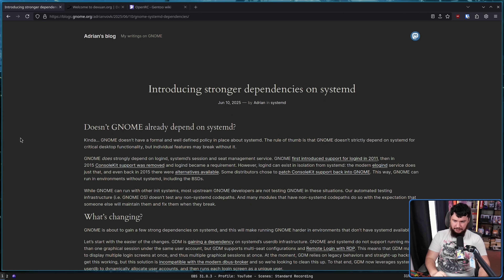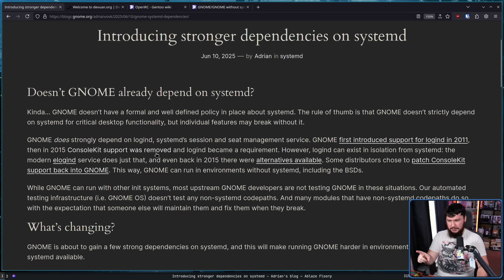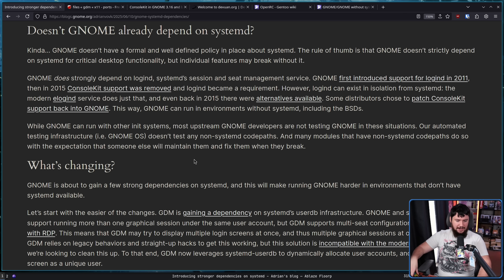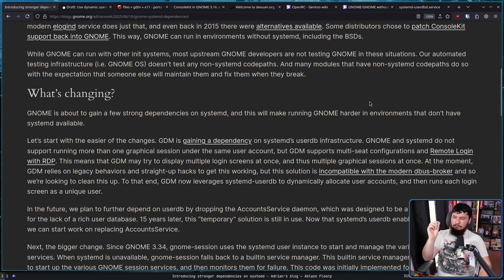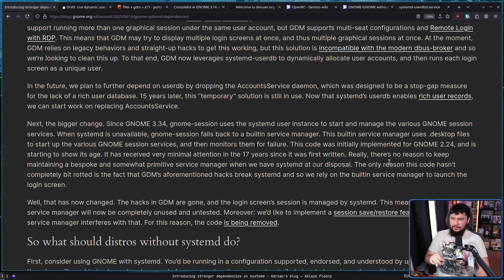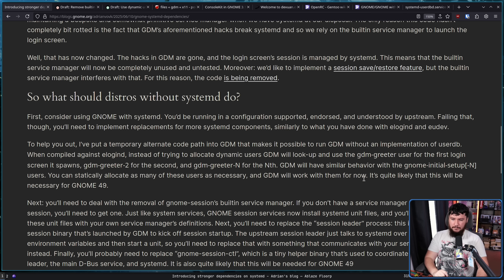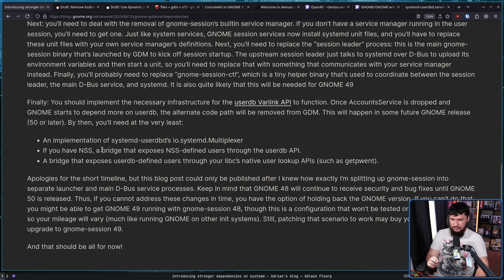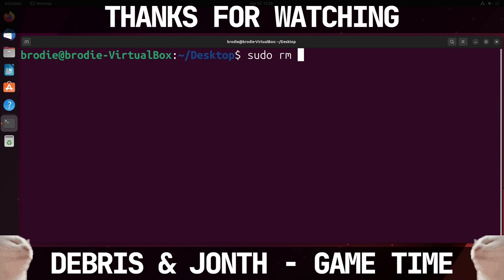Don't Like Systemd, Tough Luck For GNOME Users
Systemd technically has dependencies on systemd but they weren't super critical and could be patched out but going forward that may be a little harder to do for the OpenRC distros and for the BSDs

Credits
🎨 Channel Art:
Profile Picture: